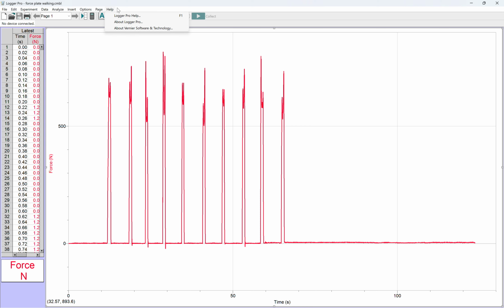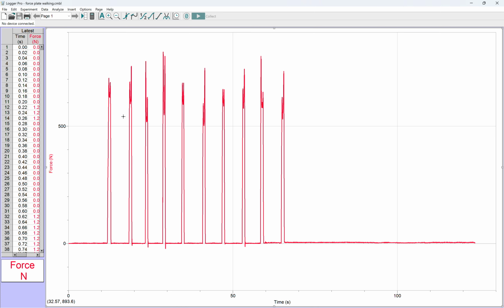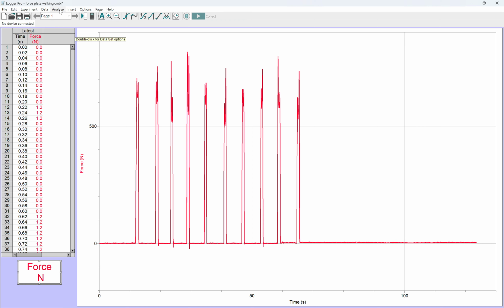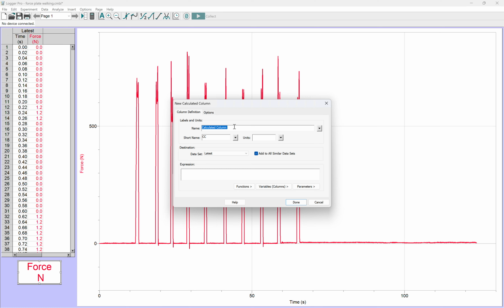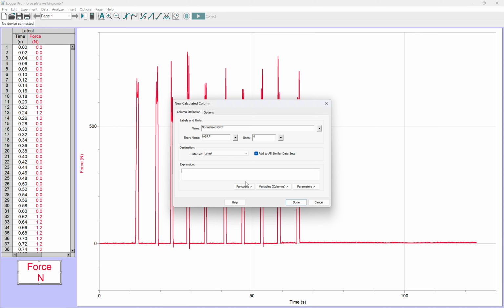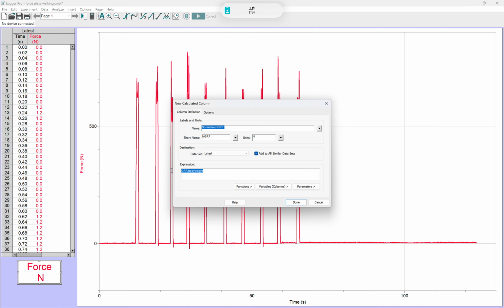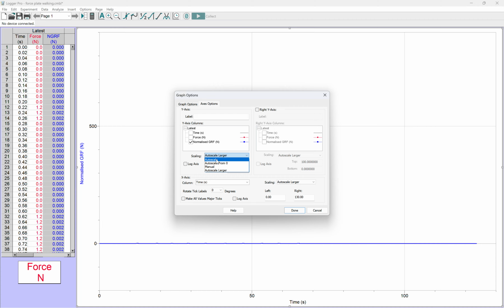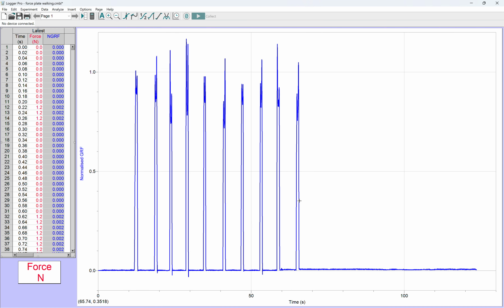how to use the common functions and helps in logger proEpisode 1